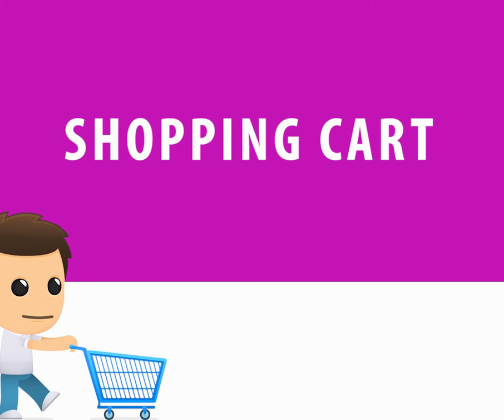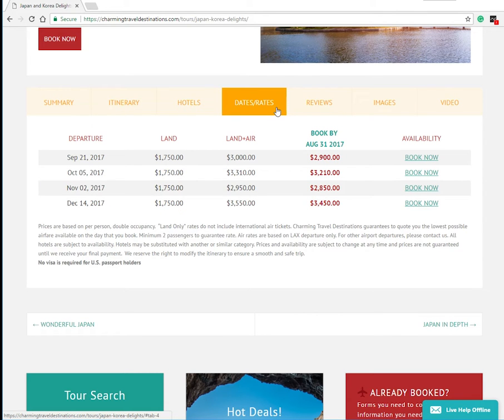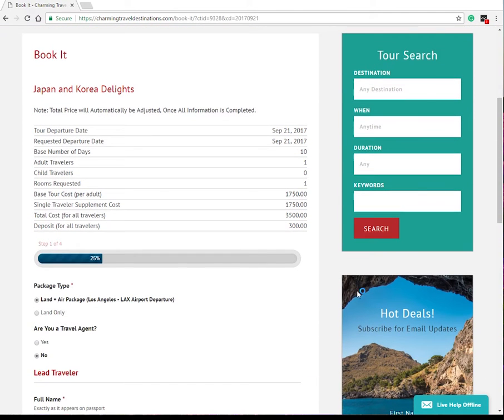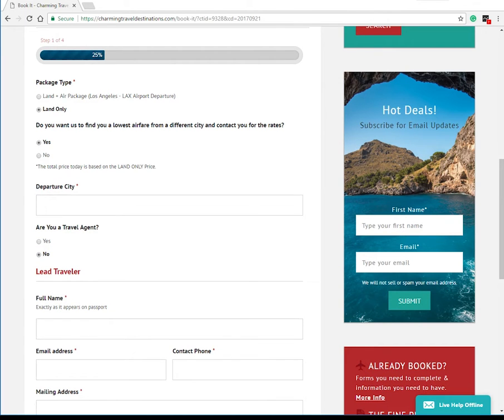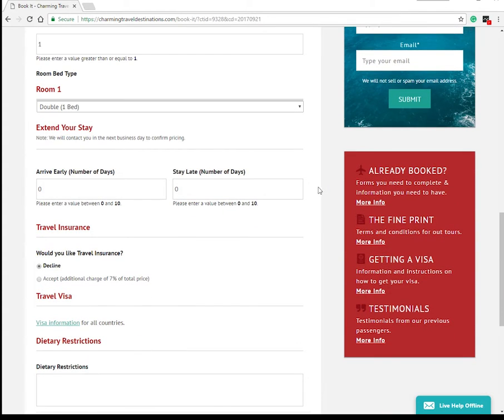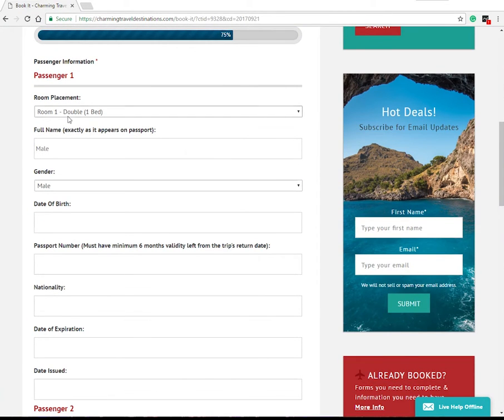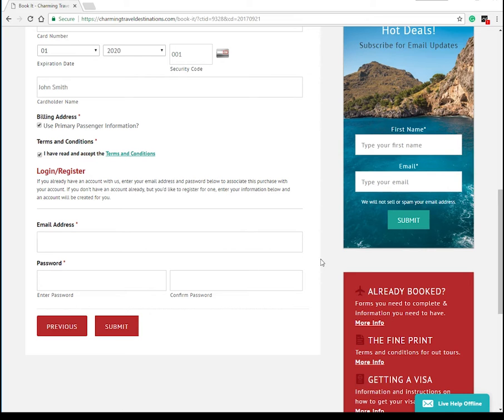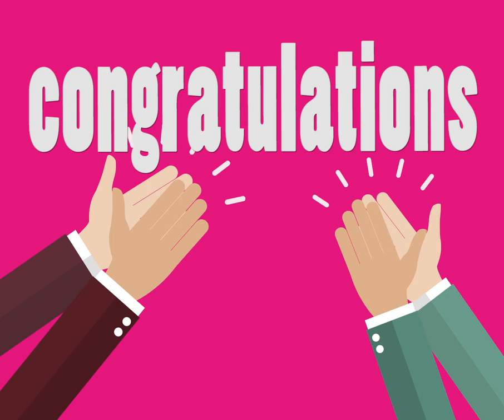Shopping Cart Tutorial - Charming Travel Destinations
We want to make things easier for you!
Booking any tour package through our shopping cart is fast and convenient.
We provide a clear breakdown sheet for you to track every dollar you spend.
So, why not book through it?